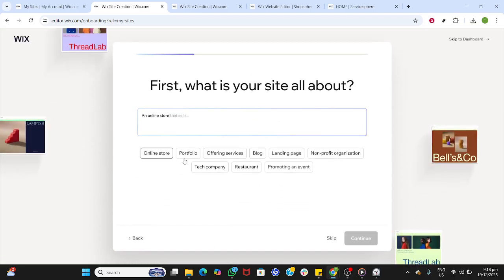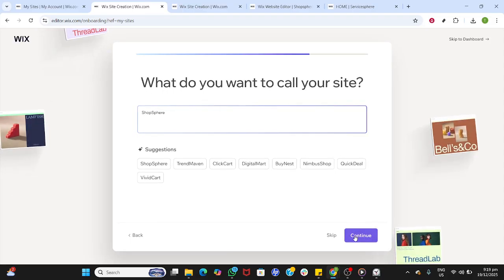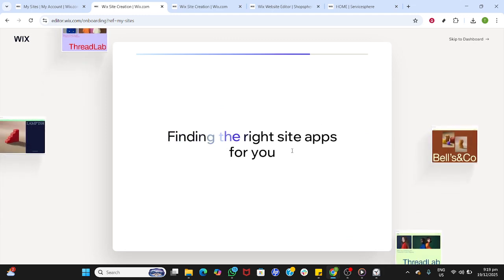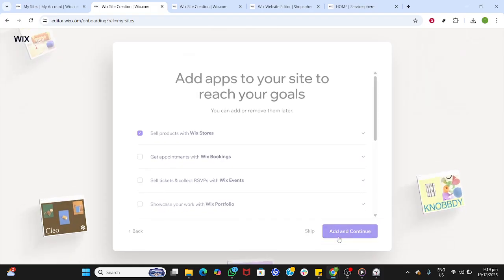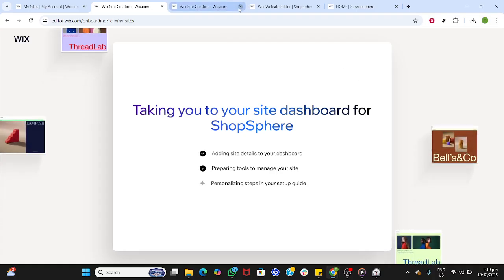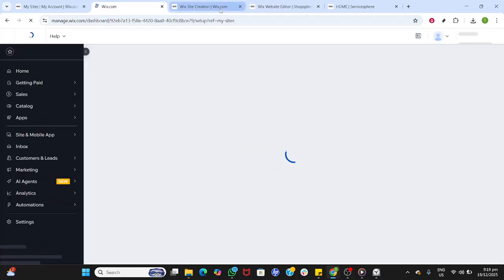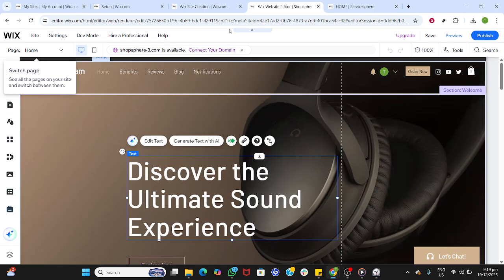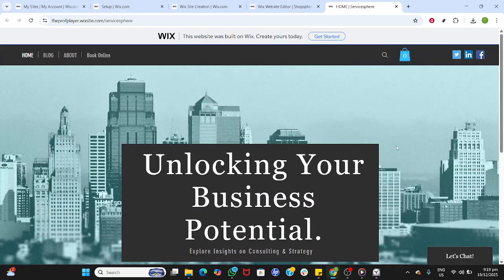How To Create A Wix Website In 2026 Free And Easy (Full Guide 2026)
In this video, we discuss how to get online without spending a dime in this guide on how to create a Wix website in 2025. We explore the free features of Wix and provide an easy walkthrough for beginners.

00:00 Intro
00:04 Start a New Site Setup
00:14 Choose Setup Without Chat
00:27 Describe Your Website
00:46 Choose Your Site Name
01:03 Select Site Goals
01:22 Add Suggested Features
01:30 Design Your Site
01:36 Pick a Template
01:57 Edit Your Site in Wix Editor
02:12 Save and Publish Your Site
02:25 View Site and Next Steps"